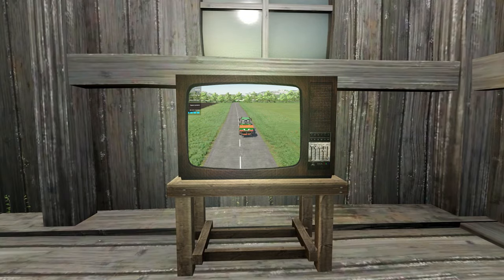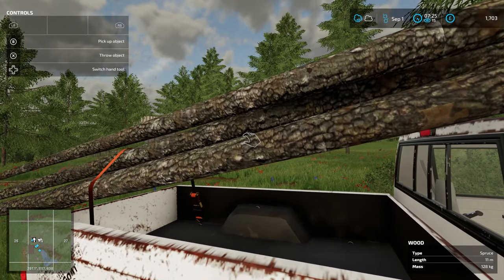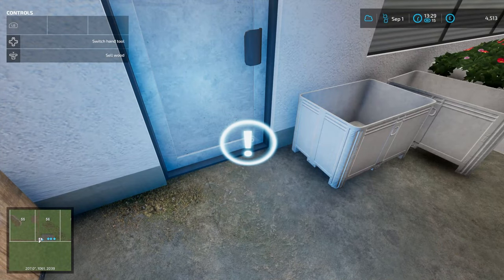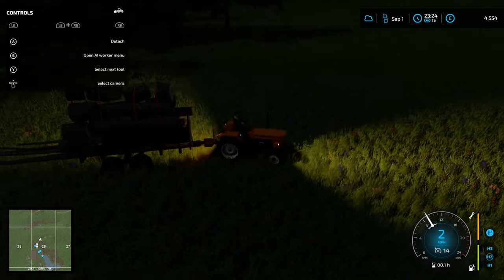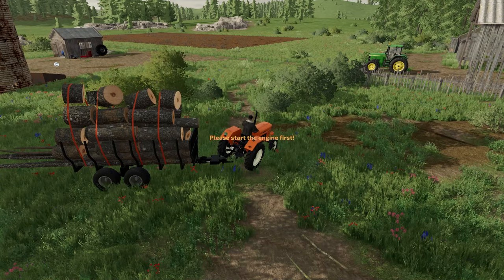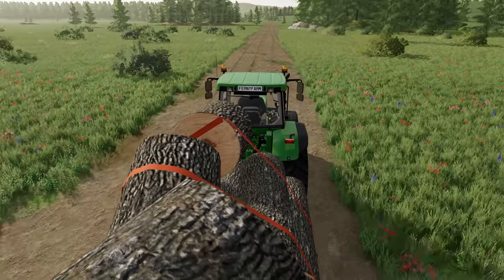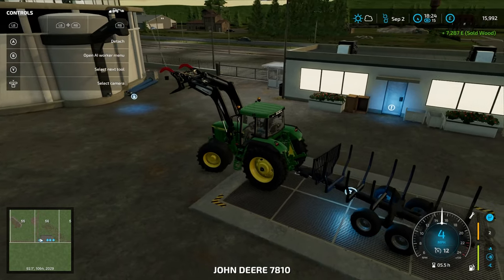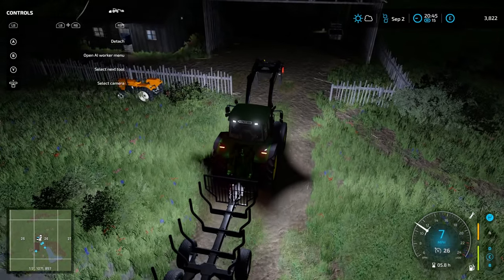GRANDPAS FARM - EP 2: Sawmill & Tractor Power | FS22 - No Man's Land - Roleplay | Days 2 & 3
🚜 Join us on another exciting episode on FernyFarm as we continue our journey at my Grandpa's old Farm. In this episode, we're taking a big step - building a sawmill and adding some new equipment to our farming collection. Watch as Edward constructs the sawmill and Pete loans us a tractor to move the lumber. It's a day of upgrades and achievements on the farm.

💹 Starting from scratch, we face the challenge of turning this desolate land into a thriving farm. With no money and no resources, our journey began with the simple act of chopping down trees. Each log we sell brings us one step closer to our dream.

👨‍🌾 Join us as we roleplay our way through the game, experiencing the highs and lows of farm life. From the satisfaction of earning our first tractor to the challenges that lie ahead, we're in for an exciting journey.

Together, we'll turn our grandpa's legacy into a farming empire.